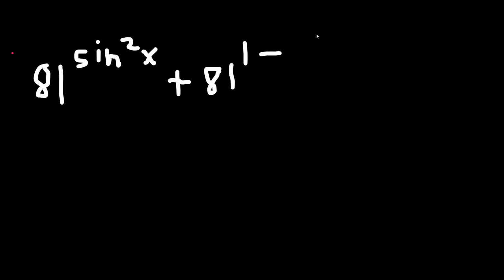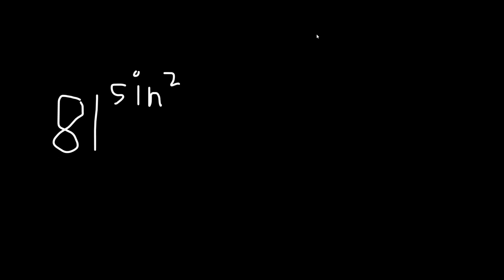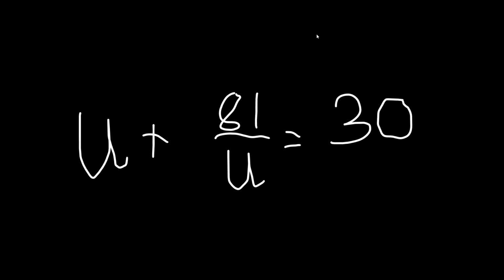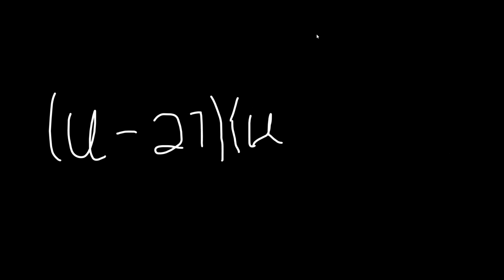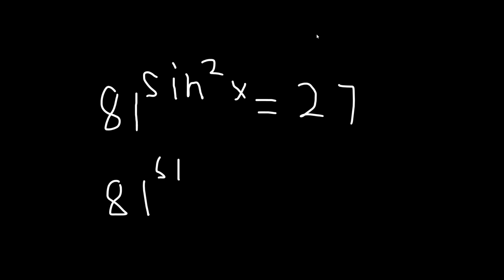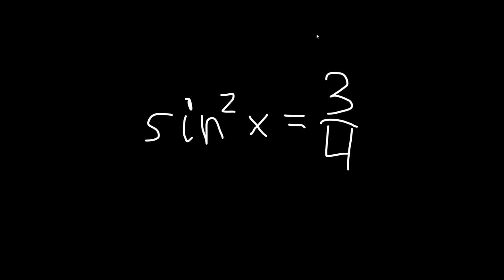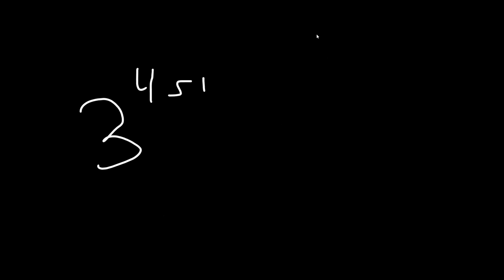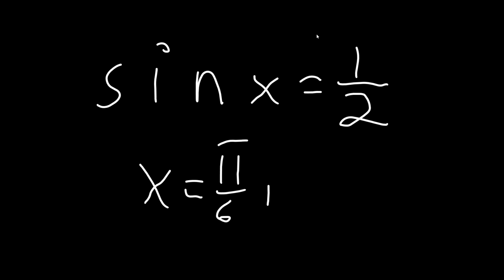JEE Trigonometric Equation (Reviews Algebra and Trig in One Shot)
Trigonometric equation for the JEE solved in detail.  It's a review of algebra and trig in one equation. It shows how to use exponents, variable substitution, trigonometry, factoring and how to combine all these skills.